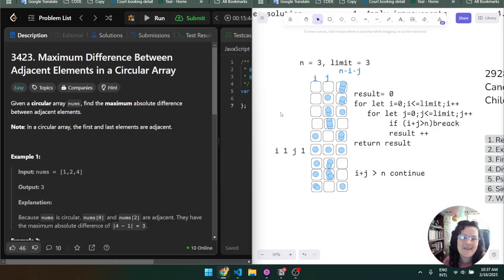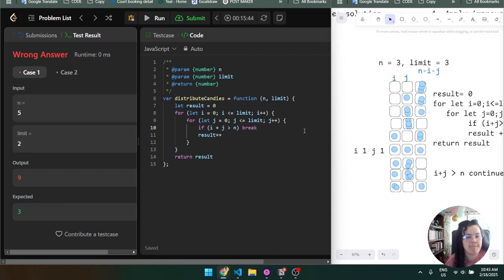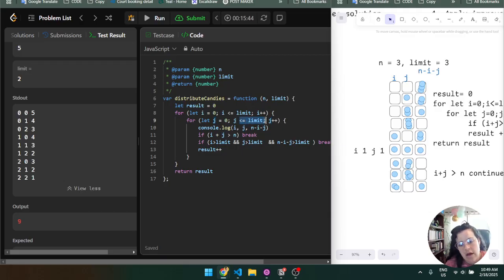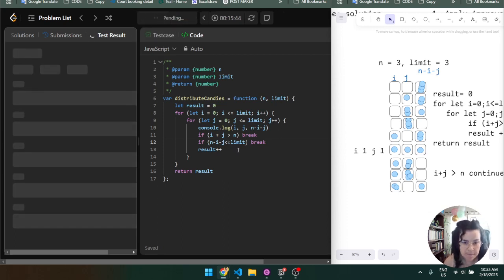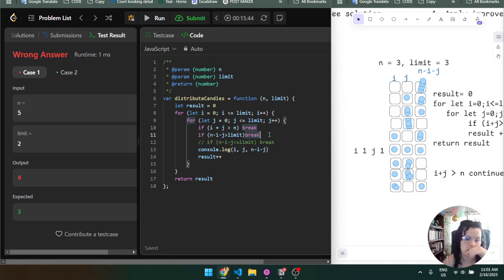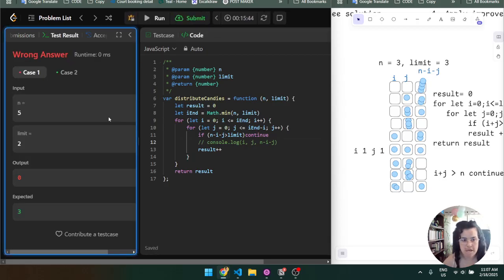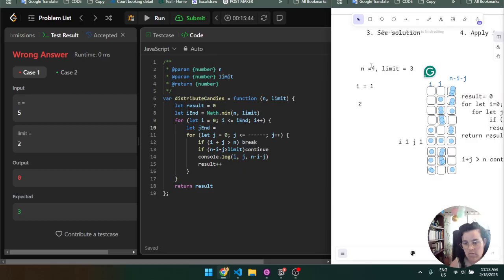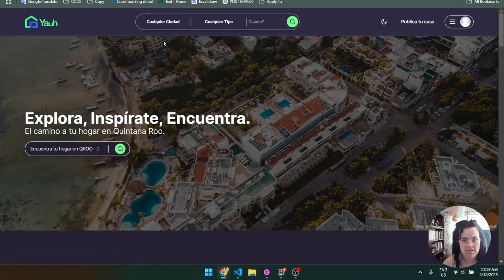2928. Distribute Candies Among Children I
Welcome to my programming exercise series with LeetCode! 🙌

In these videos, I'll be solving problems step-by-step as I learn and improve my programming skills. My goal is to improve my logical thinking, practice for interviews, and share the process. 📚💻

If you're also learning programming, join me!

I built a website to practice my front-end skills!

Transcript